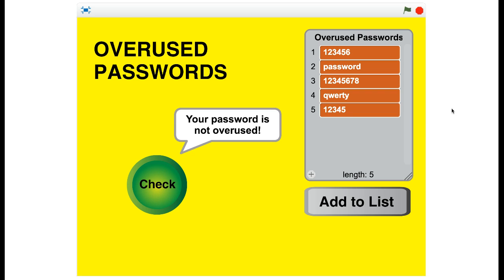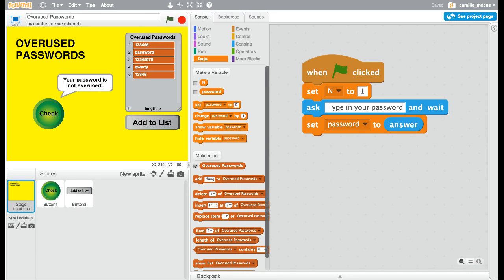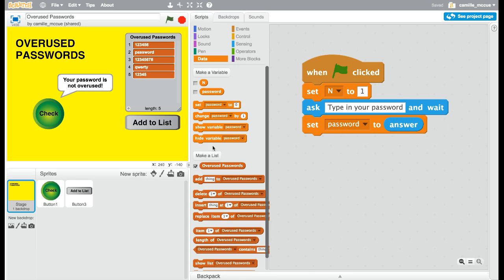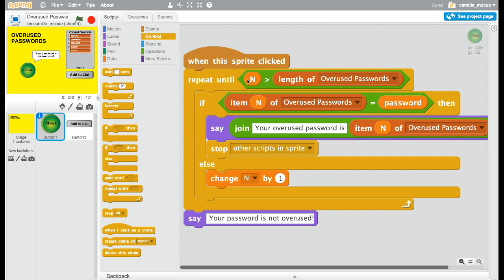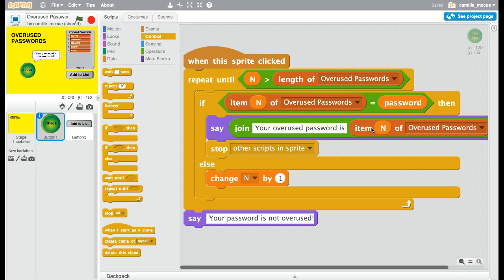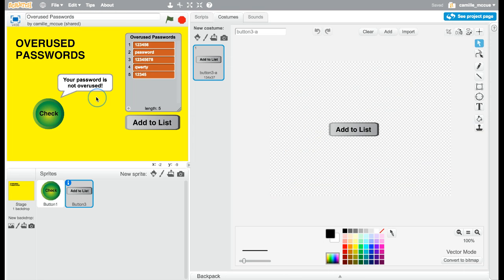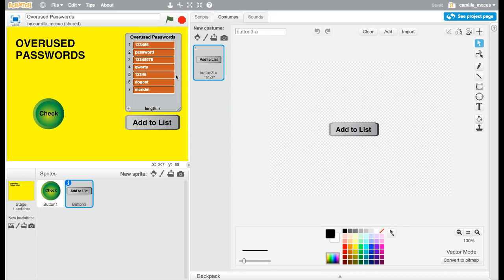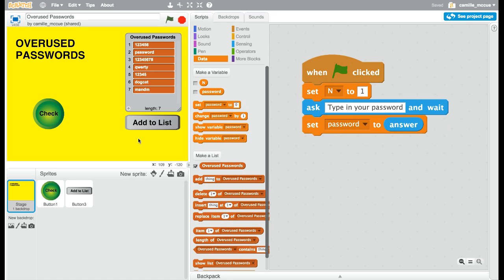Overused Passwords (Scratch)